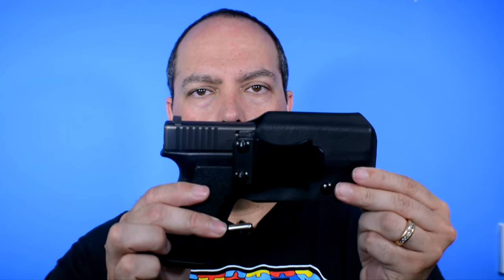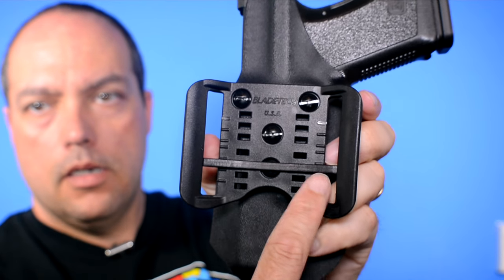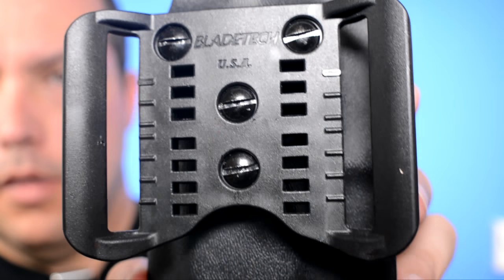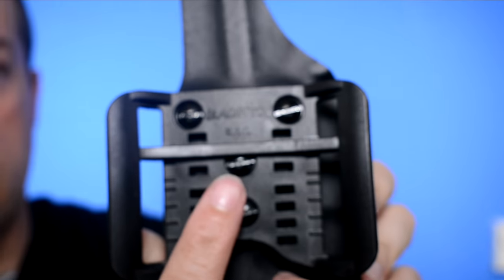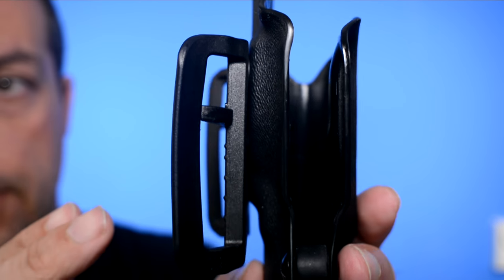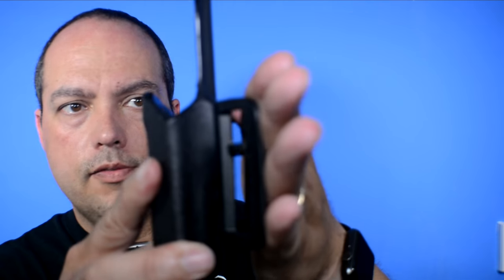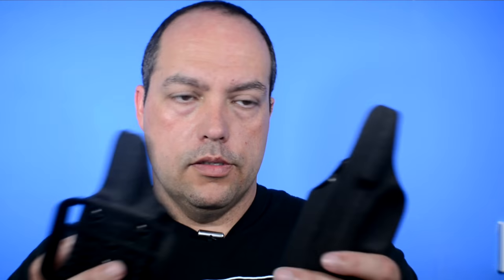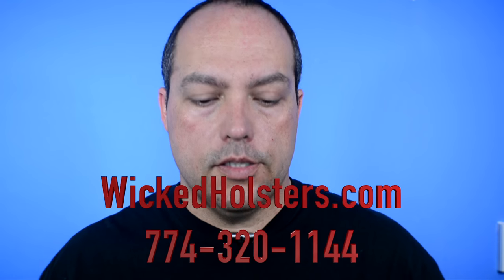Wicked Holsters OWB Holster w/ Blade Tech ASR Adjustable Belt Loop